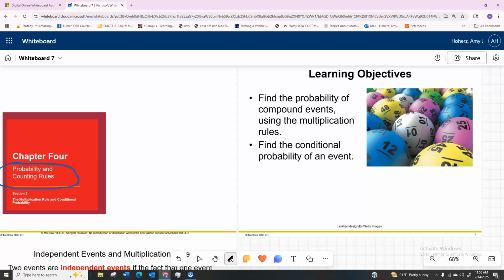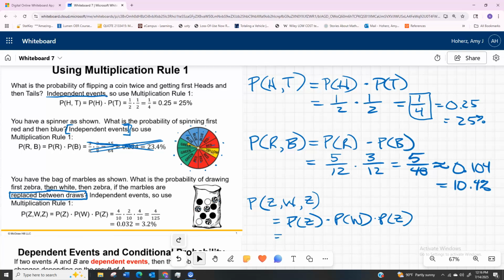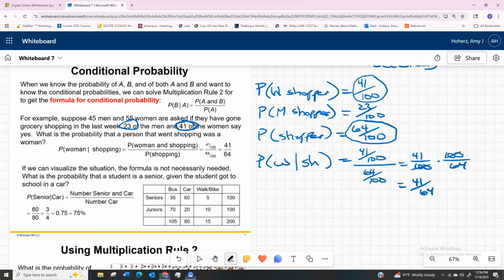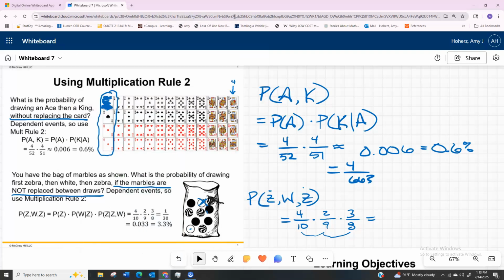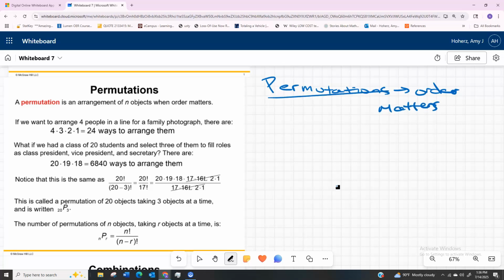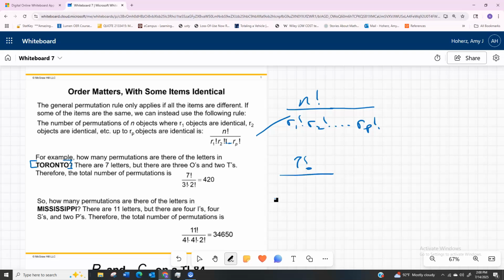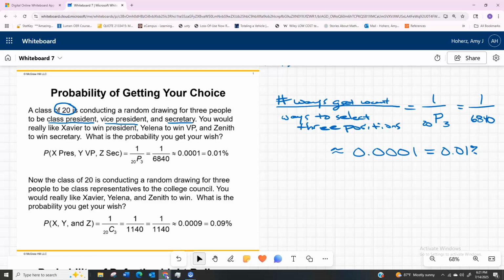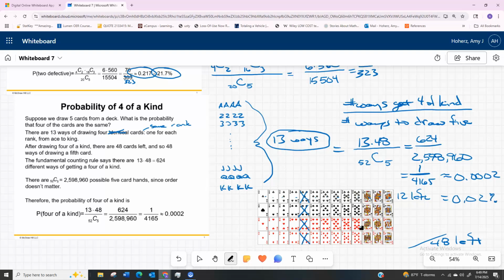Sec 4 3 4 5 Bluman 9e: Multiplication Rule for Probability and Counting Rules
Probability and Counting Rules
-Multiplication Rule and Conditional Probability
  Compound Events
  Multiplication Rules for Probability
  Conditional Probability
  Independent and Dependent Events
  P(B|A) or Probability of B given A
-Counting Rules
  Fundamental Counting Rule (Multiplication of Choices)
  Factorial
  Permutation
  Combination
  Permutation with Identical Items
  Combining Probability and Counting
  Defective Items
  Four of a Kind